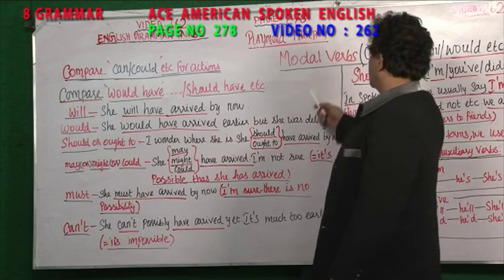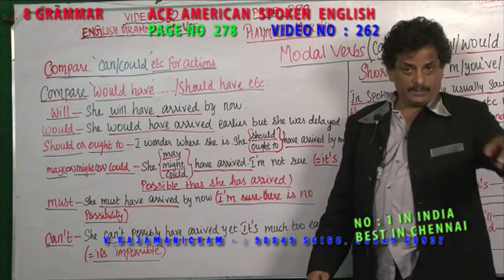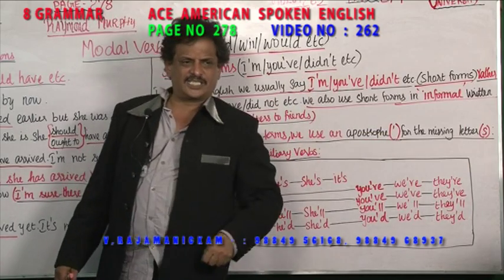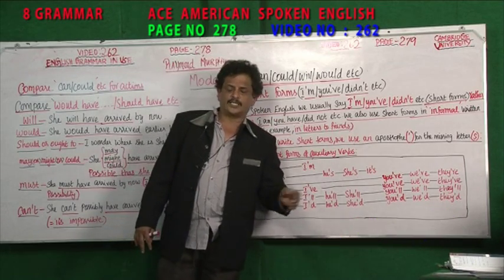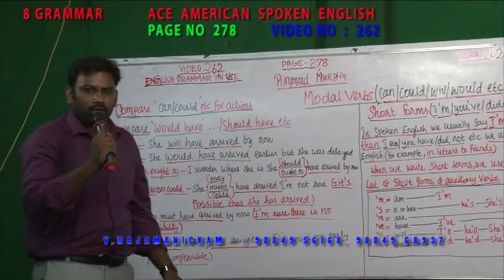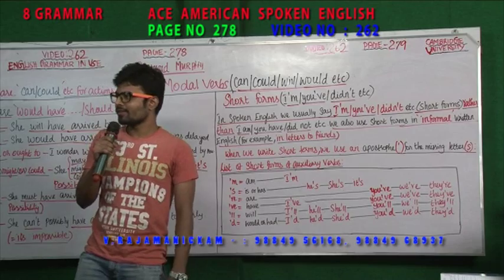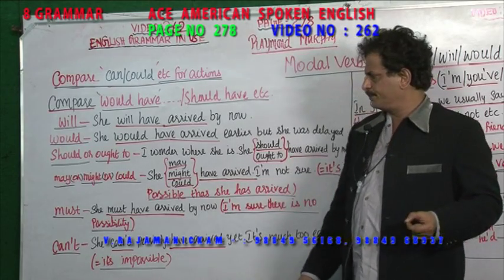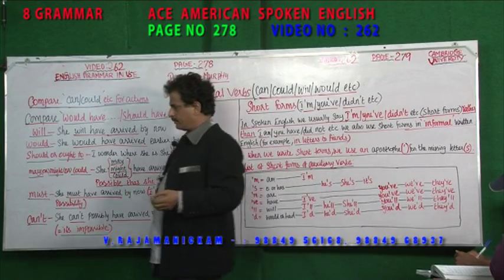8 GRAMMAR VIDEO NO 262 - MODAL VERBS (Can/Could/Will/Would etc...)